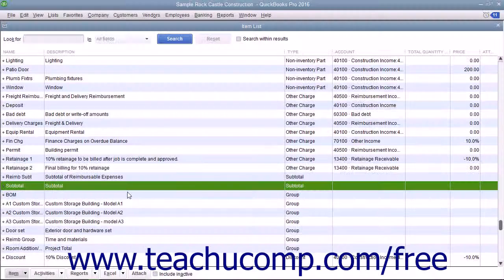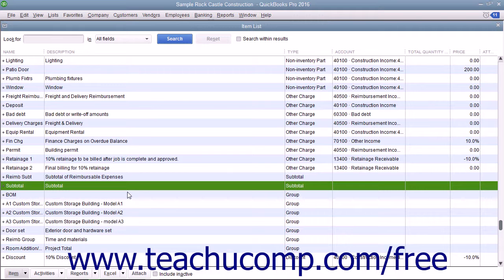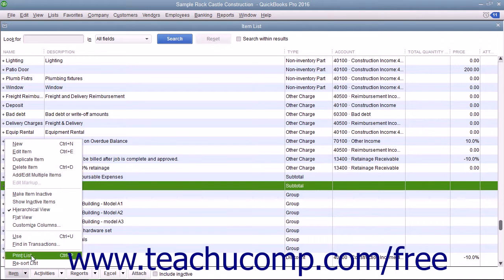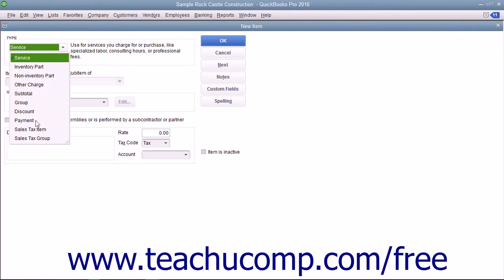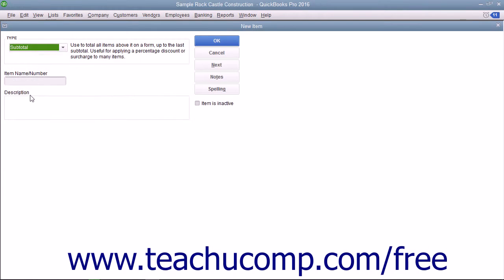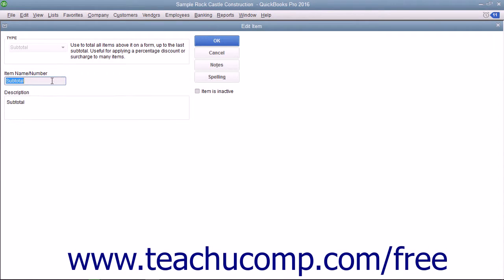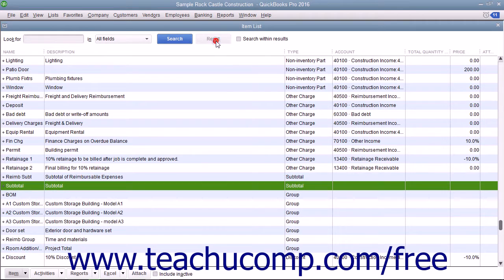QuickBooks Pro 2016 Tutorial Subtotals Intuit Training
Learn about Subtotals in QuickBooks Pro 2016 A clip from Mastering QuickBooks Made Easy. - the most comprehensive QuickBooks tutorial available. Visit us today!